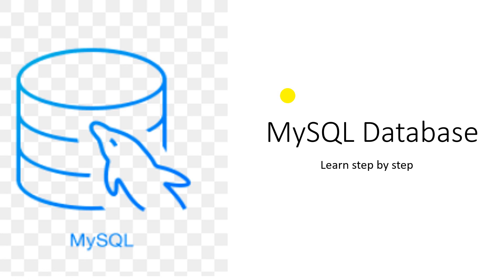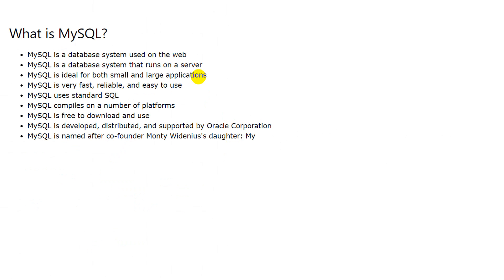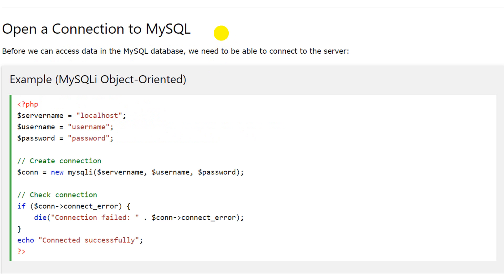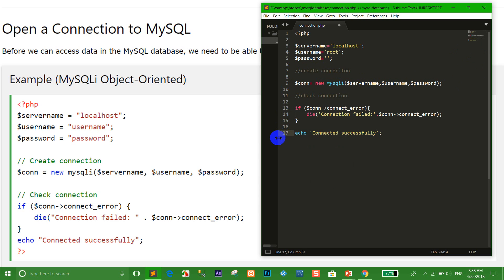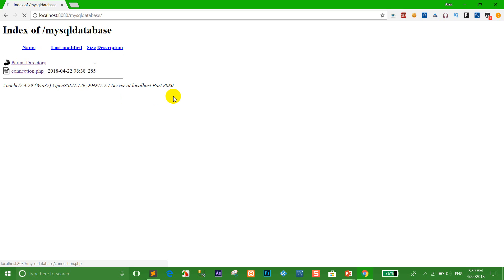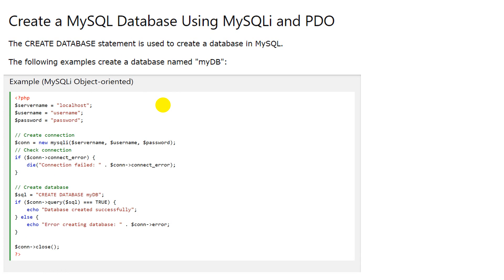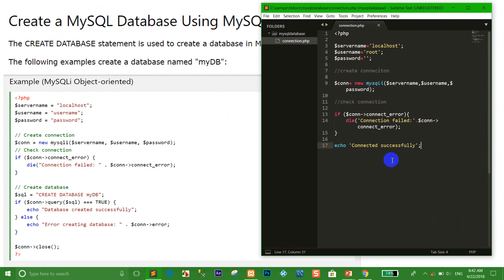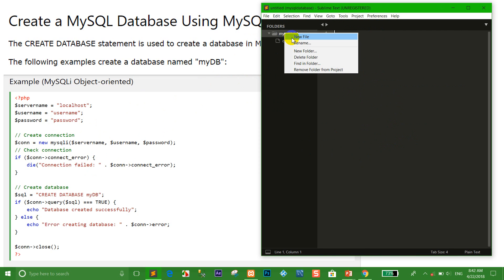PHP MySQL Tutorial part 1 (basic) - create connection